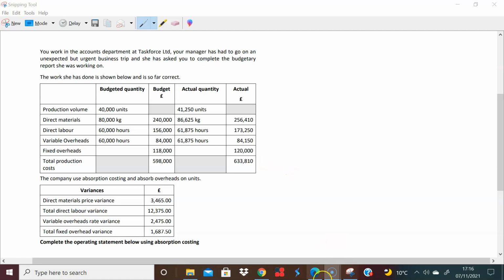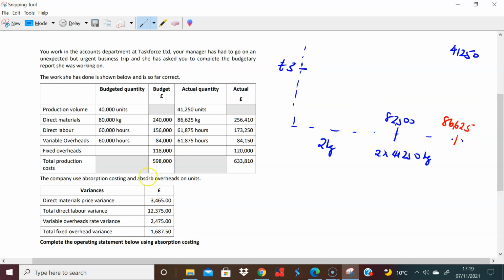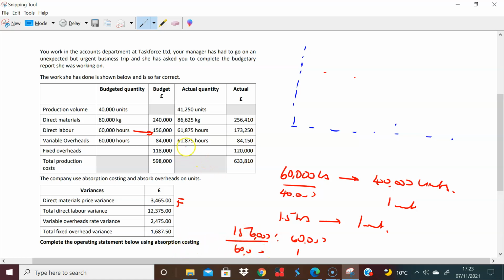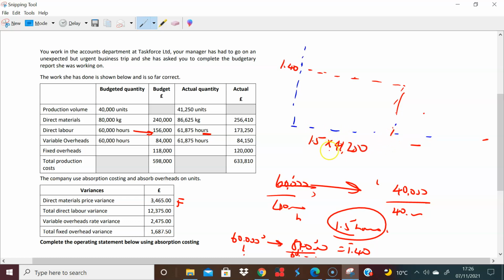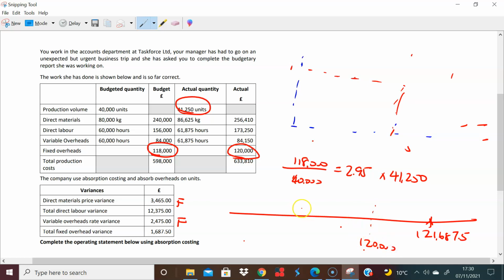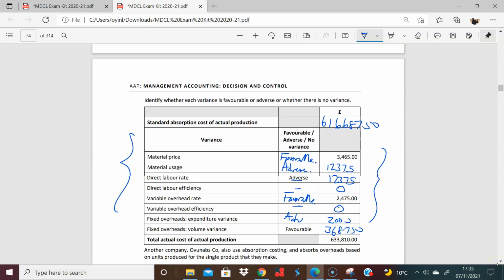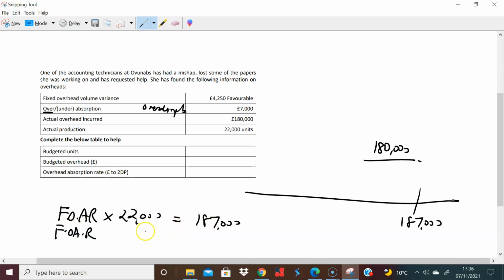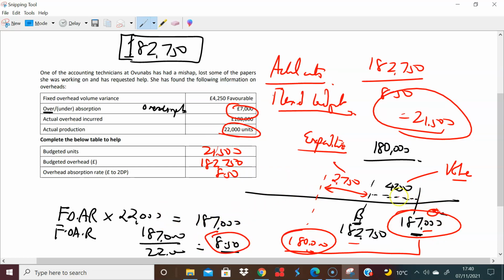MDCL Exam Kit Q109